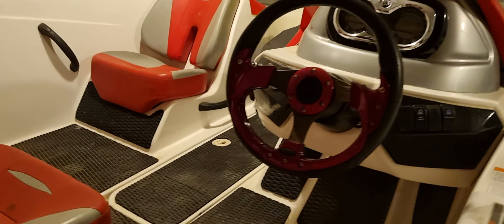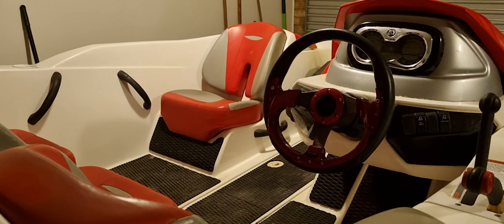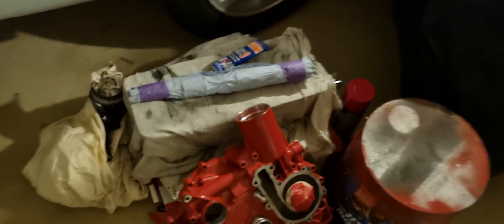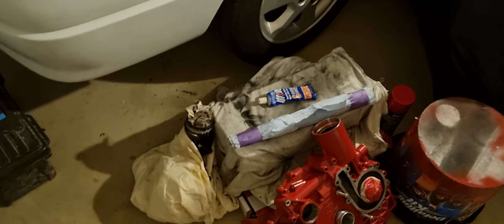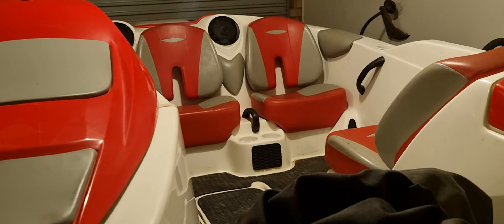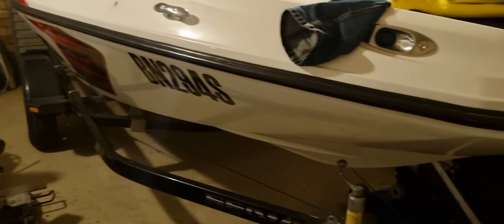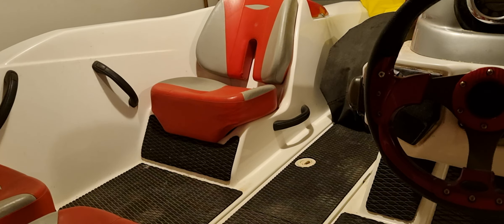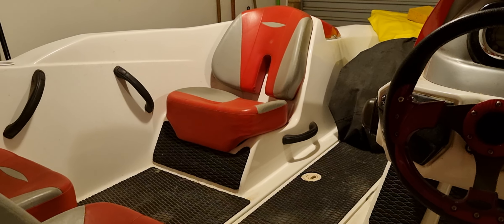Seadoo 150 Speedster/ Supercharged Rotax